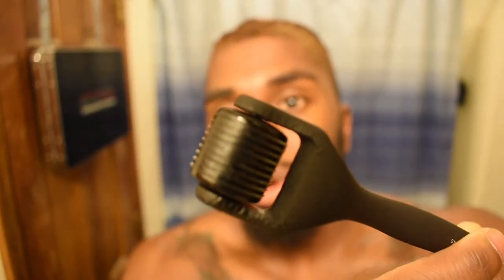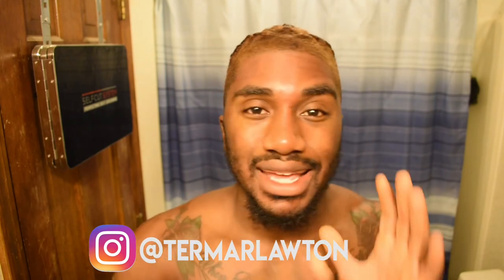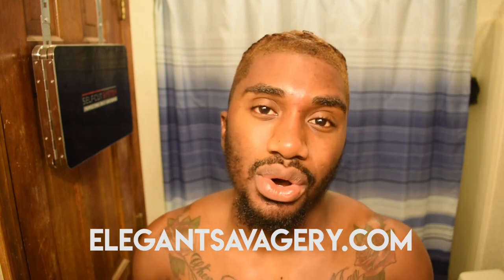Derma Rolling for Beard Growth: EVERYTHING YOU NEED TO KNOW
What's going on my fellow Elegant Savages and welcome to another week of the SAVAGE Beard Growth Journey.

I believe we are on either week 11 or 12 in this video and I am slowly getting to where I want to be.

If you have have been on the fence about whether or not you should add derma rolling into your journey. Hopefully this video will give you enough information to make a good decision.

As promised everything I mentioned and used in the video is linked below:

Decided to make an Amazon page for you all to get your Savagery essentials.

I will continue to add my go to's overtime so be on the lookout.